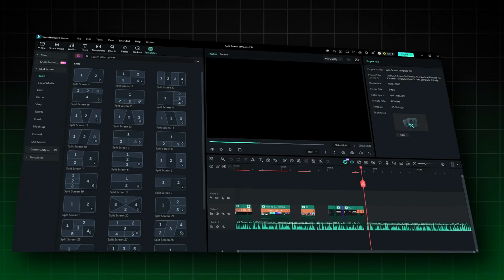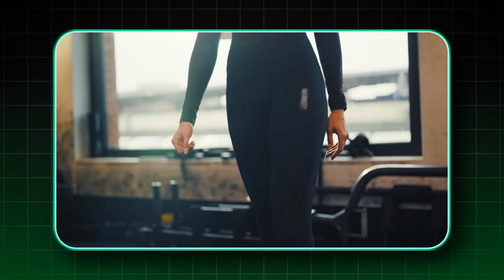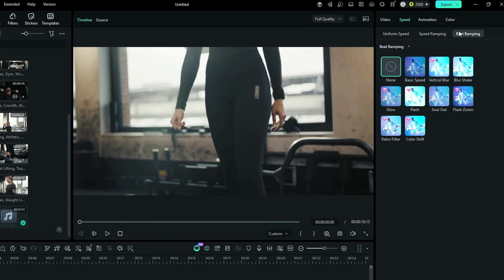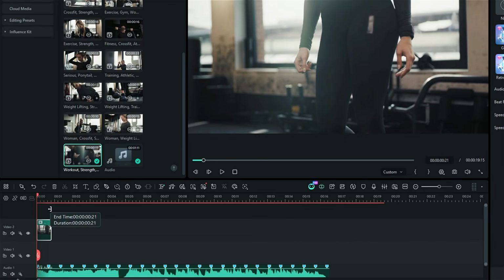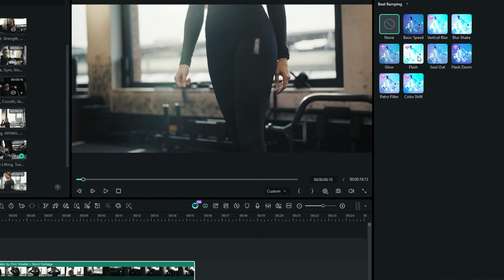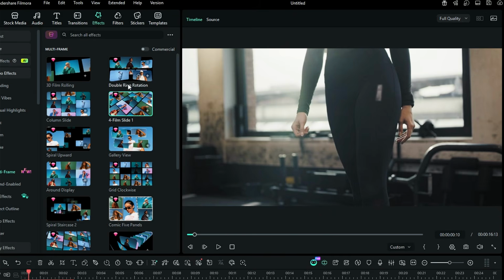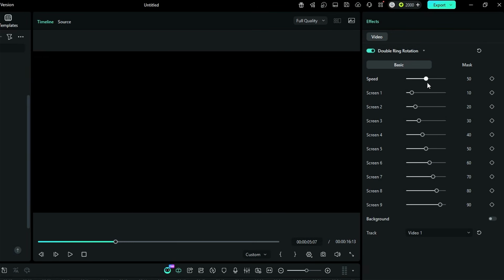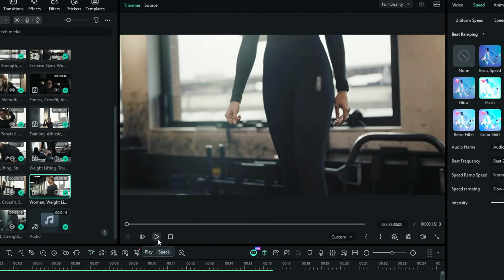Beat Ramping and Multi-Frame effect in Filmora 15.7 | Edit to Beat Easily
Hey Guys, create amazing, fast-paced videos with Filmora 15.7 new features, Multi-Frame effects and Beat Ramping.